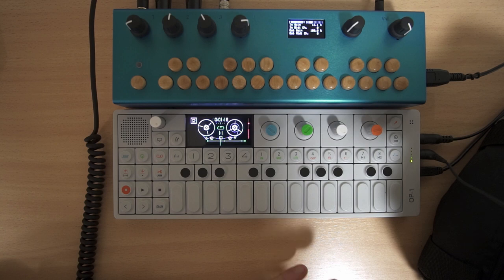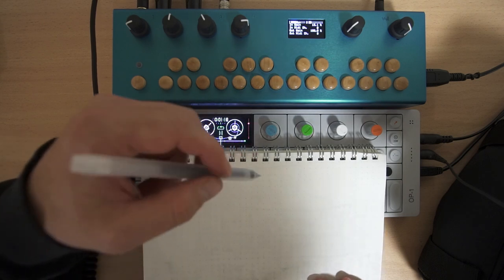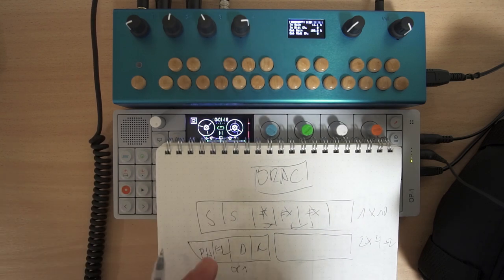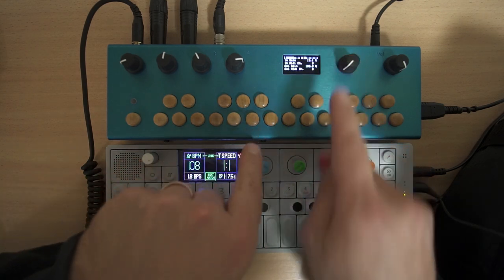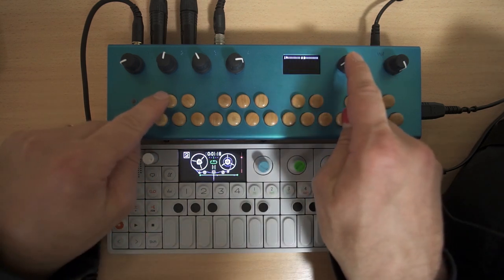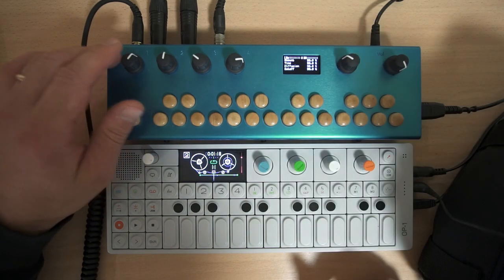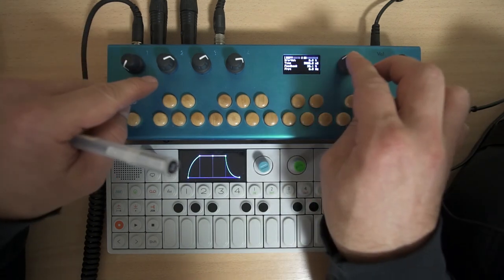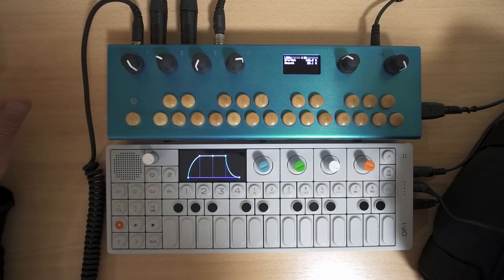How to sync and connect: OP1 and Organelle with ORAC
Here is a video about my experimental travel set up. How do I connect the Teenage Engineering Op1 with the Critter & Guitari Organelle.

There are many ways you can connect these two beautiful instruments. I basically show you, how I set up the ultra powerful ORAC system by Mark Harris, an awesome  developer called thetechnobear on the Organelle.

I use it just as an FX box for the OP1 output. It can be so much more - a modular in your pocket... Check it out - it´s FREE